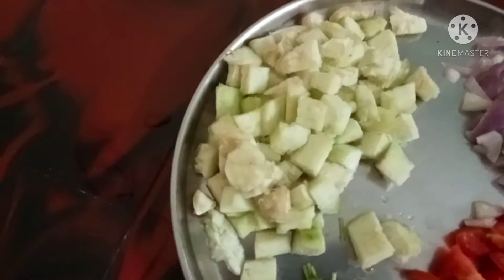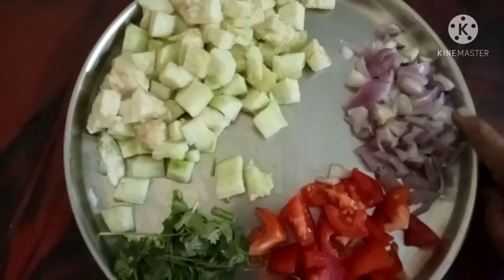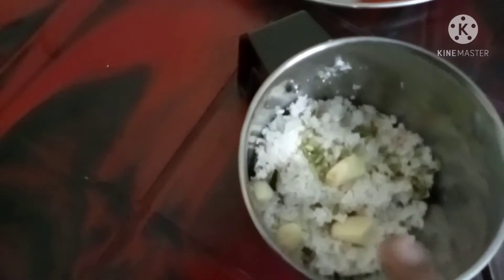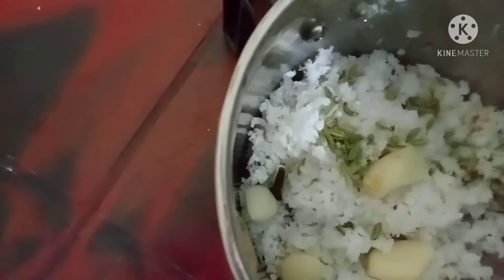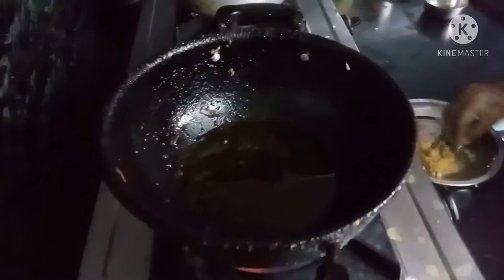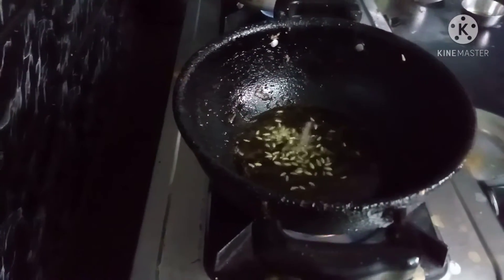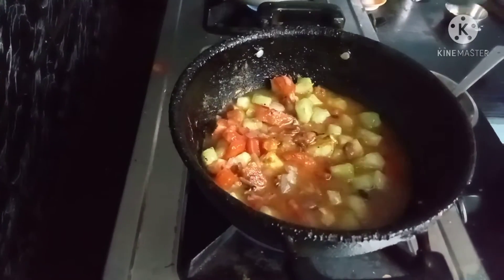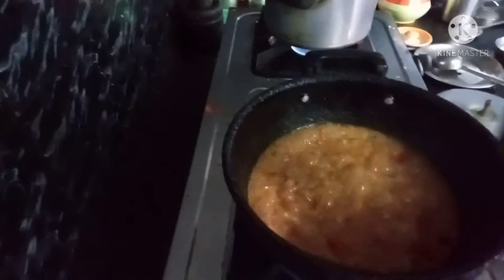how to make pigankai Curry kootu in tamil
pigankai 1/4  big size onion 1 tomato some coriander leaves coconut cooking oil